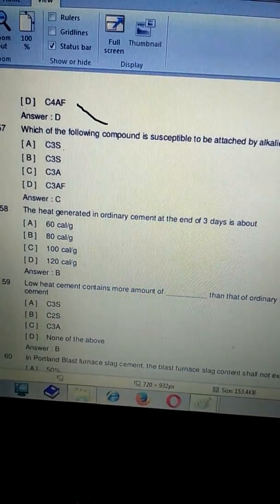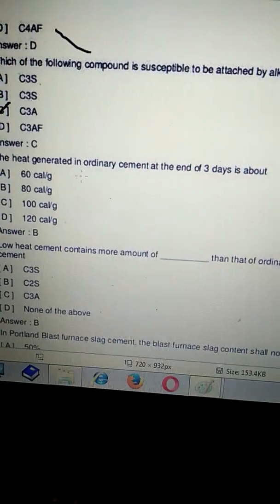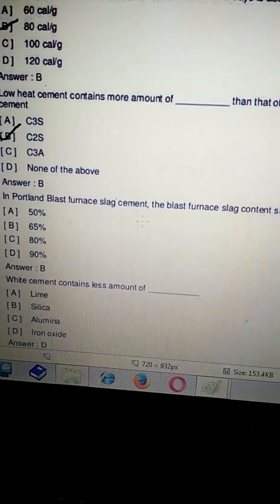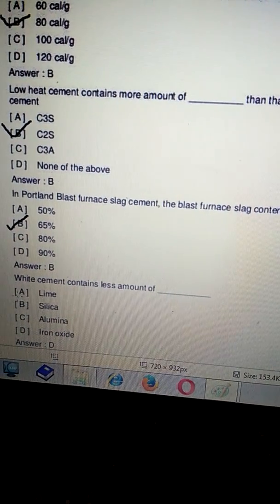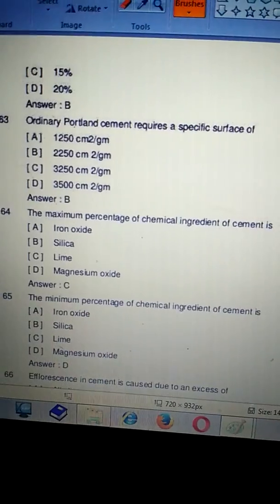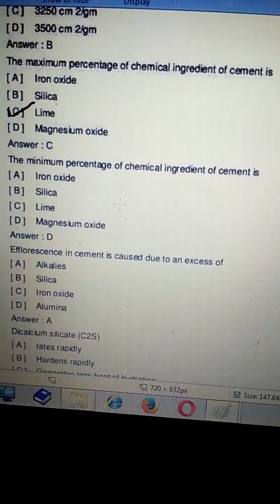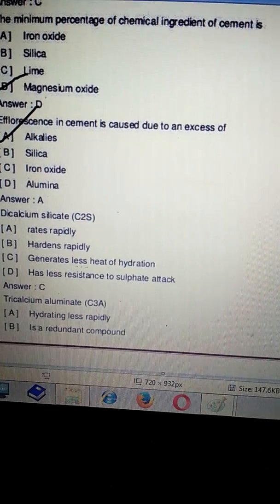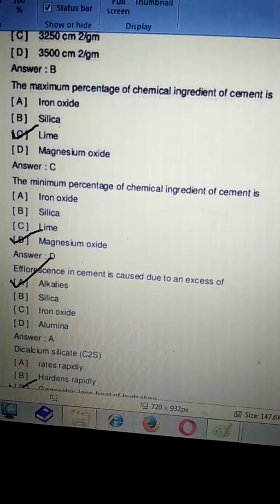Civil engineering objective questions for competitive examination.